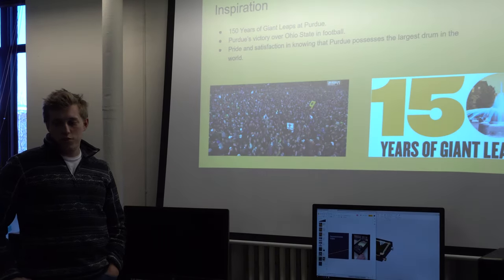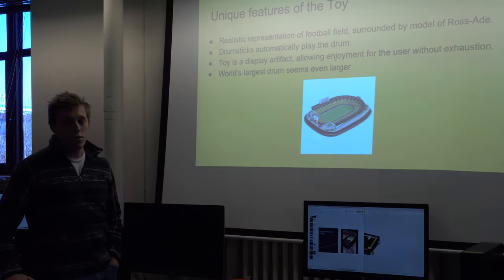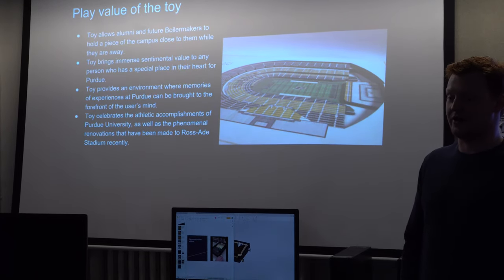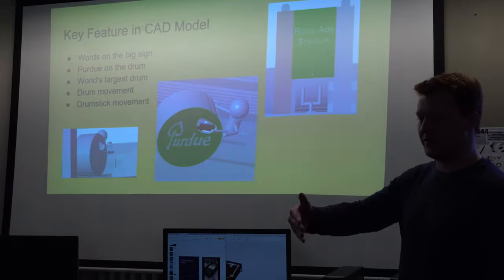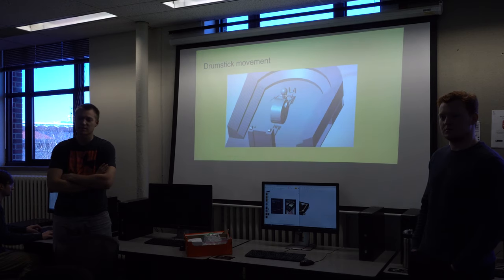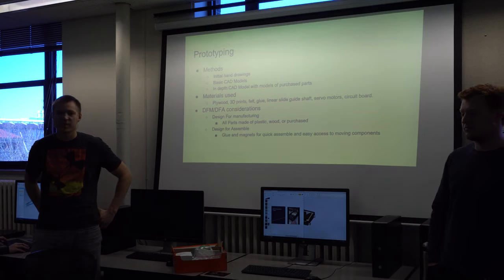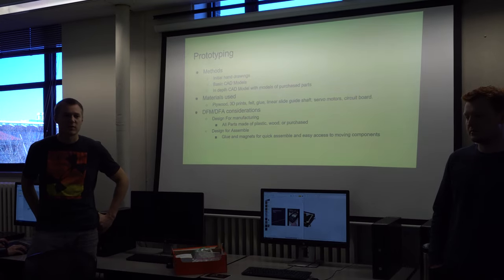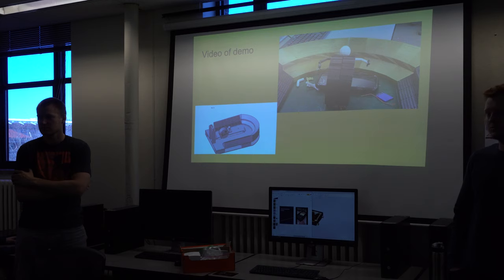Fall 2019 Group 4